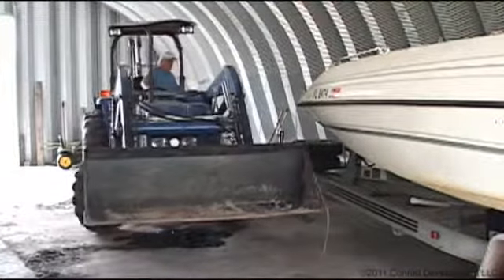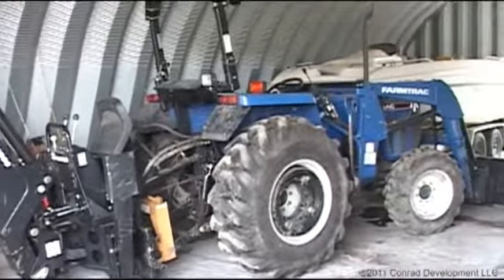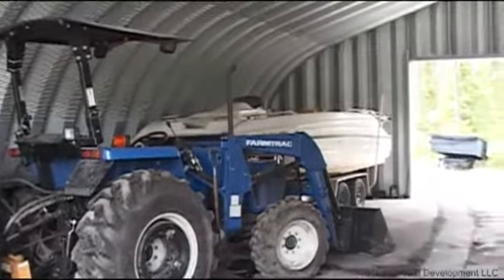Steel Building Models Spokesperson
Rocket Steel Buildings has some of the best warranties in the business.